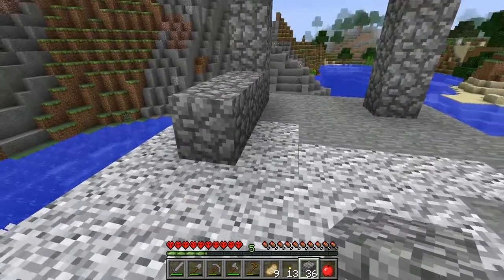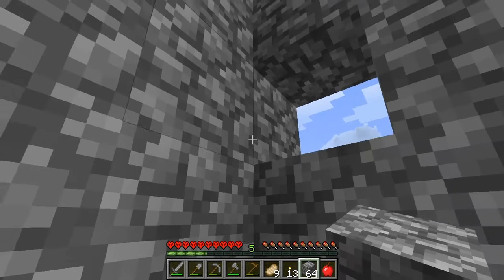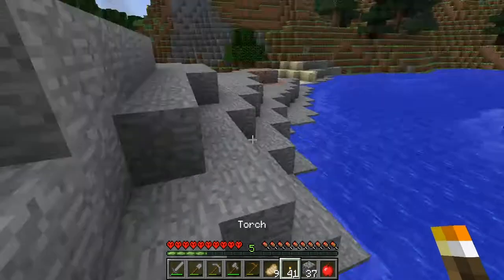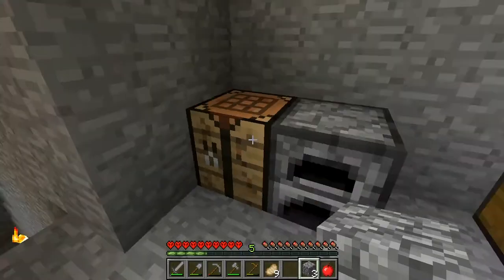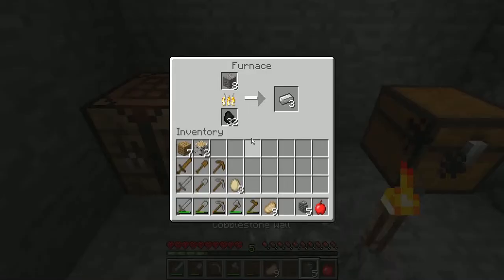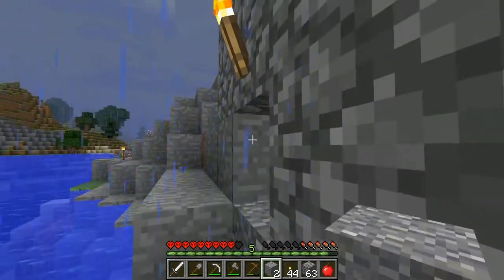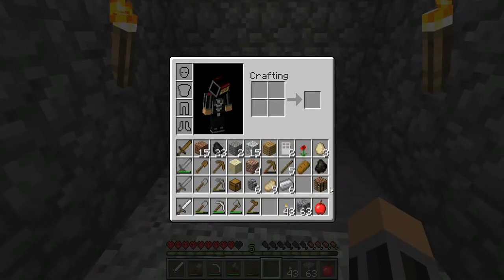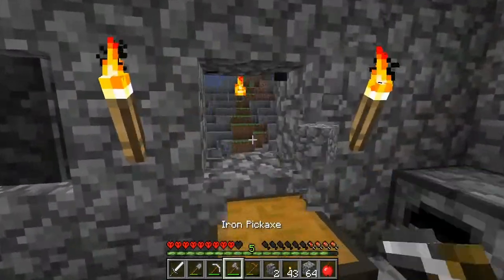Minecraft Hardcore Mode 1.2 (Twitch.tv Stream)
Building a base of sorts, more resource gathering, farming and so on.